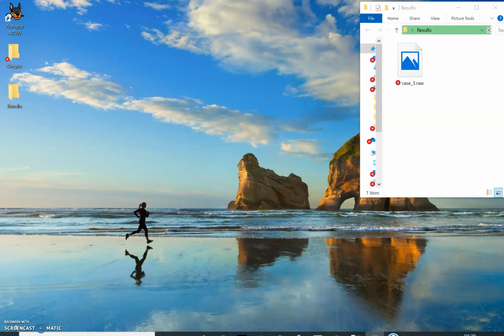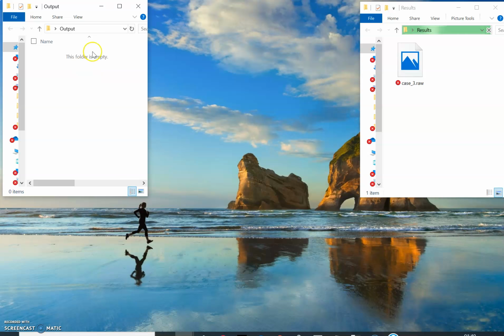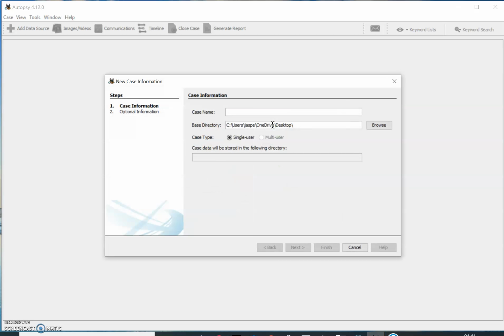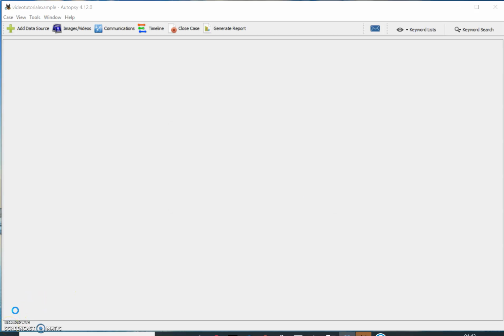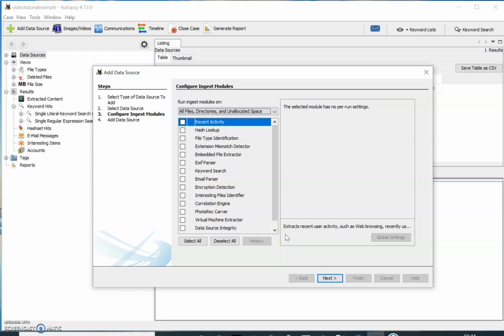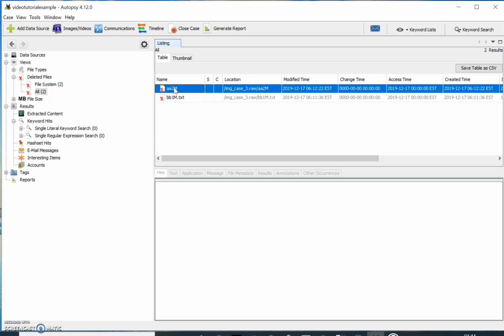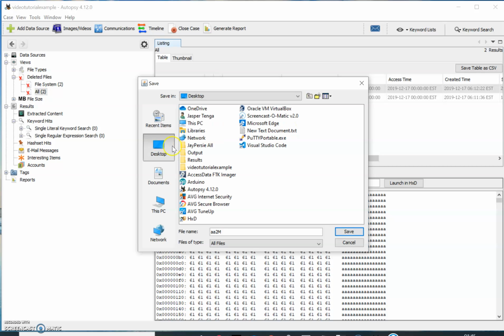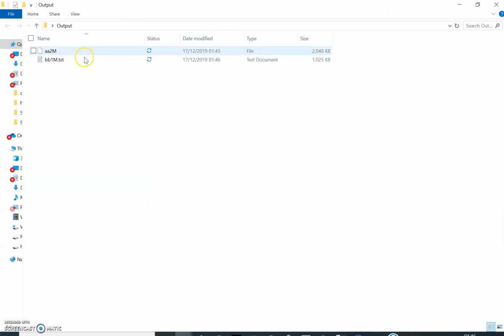Collecting the recovered files returned by the DFR tool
A step-by-step guide that demonstrates how to collect recovered files while using a deleted file recovery tool. In this video, Autopsy version 4.12.0 is used for the demonstration.